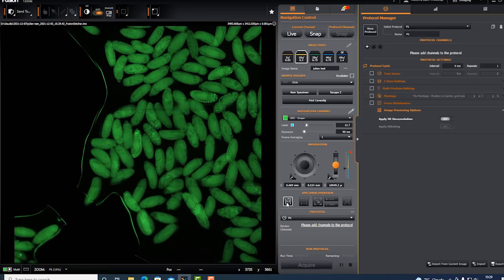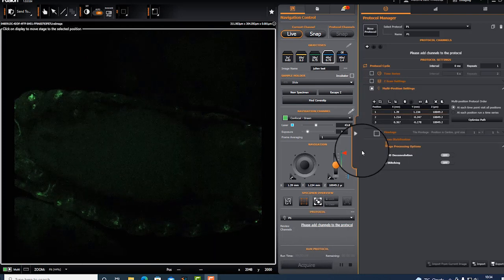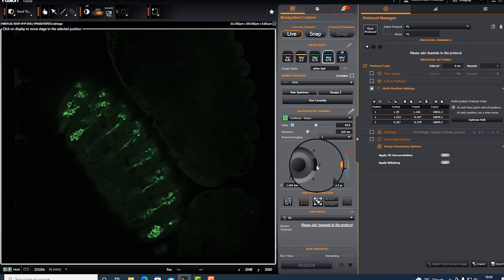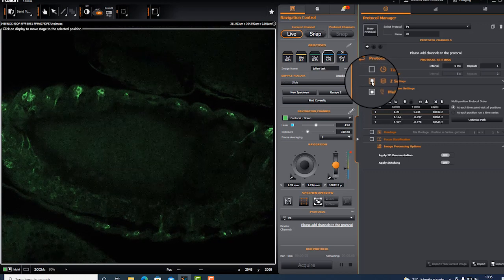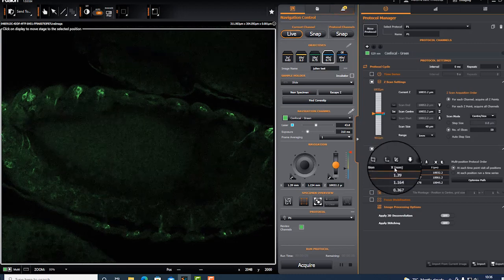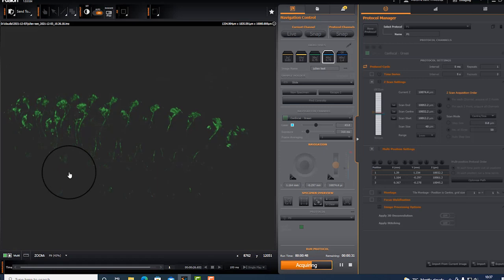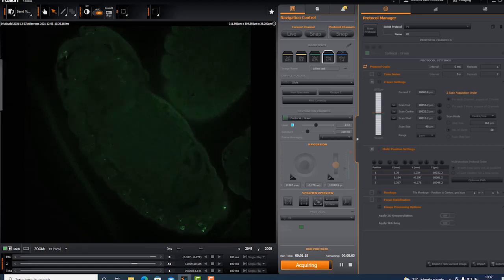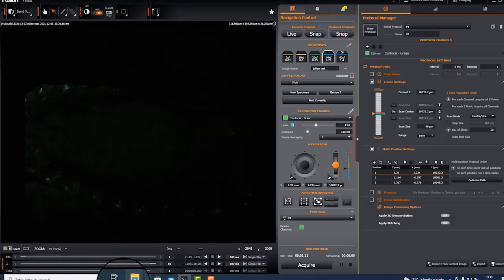Oxford Instruments | Confocal Tutorials -Image acquisition -Combine Multi Position with Z (Z centre)